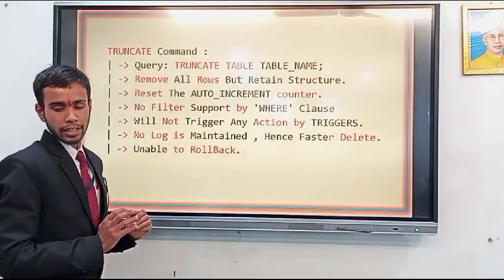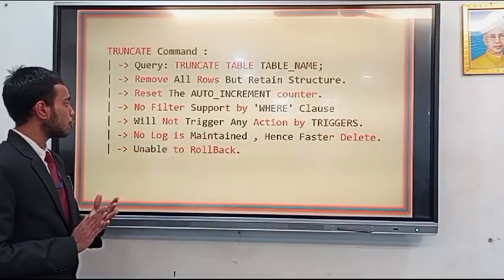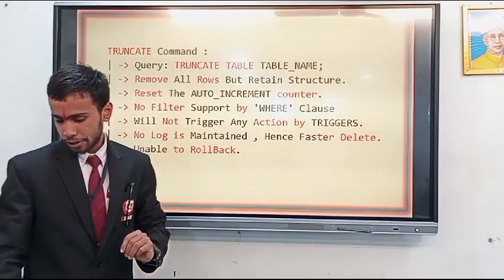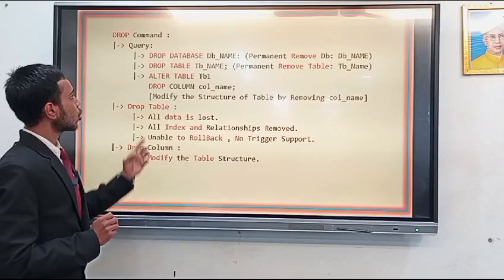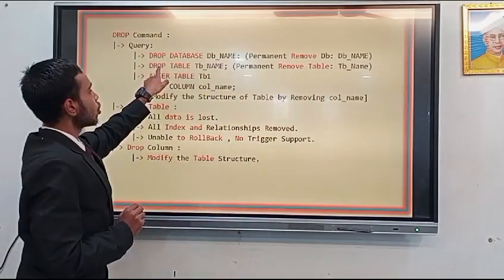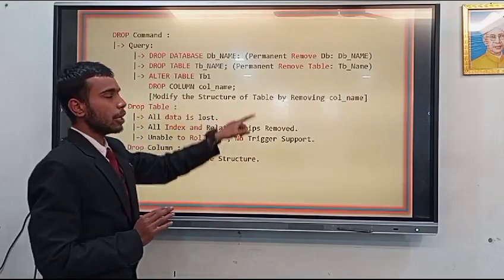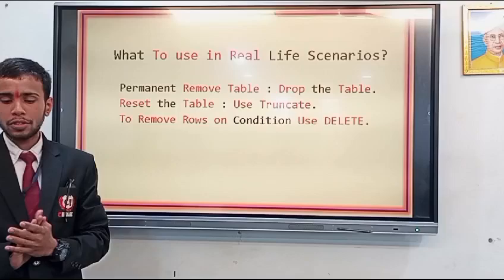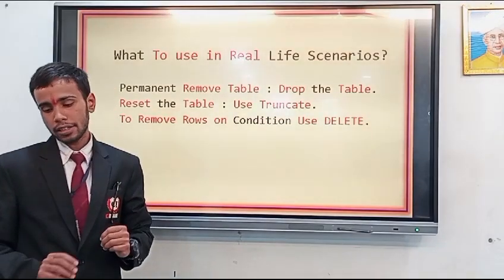SQL Query Presentation of MCA First Semester Student(Ayush Sahay)